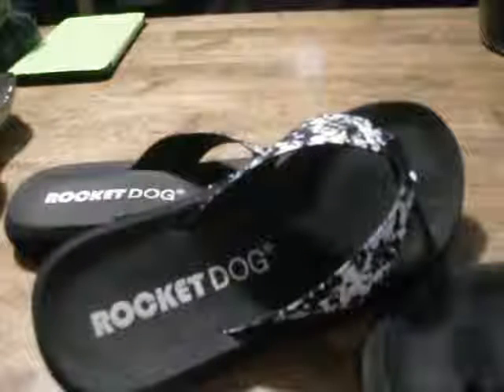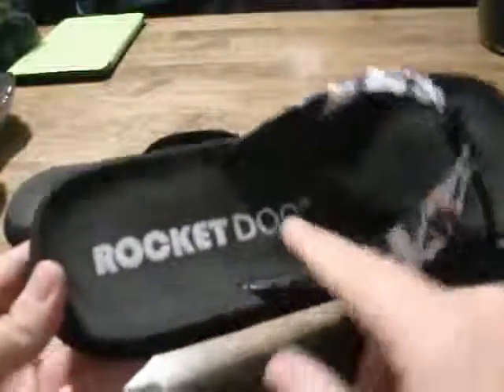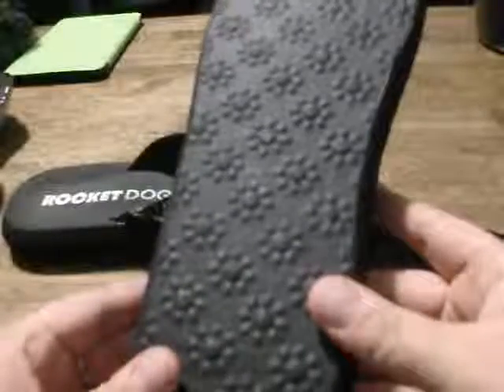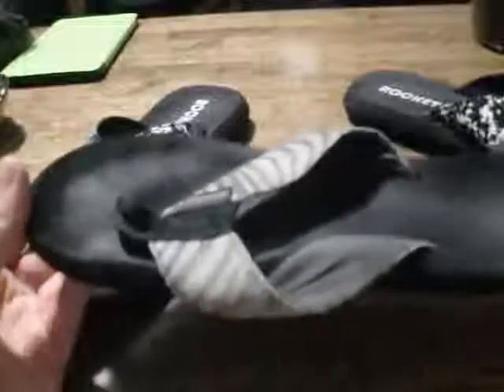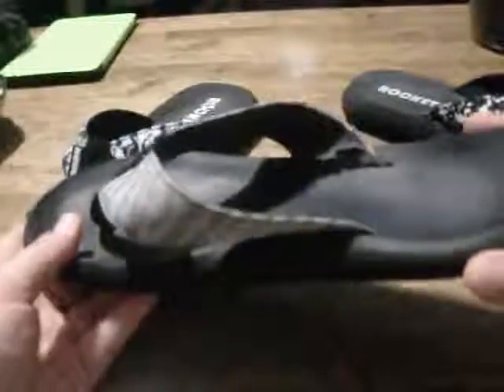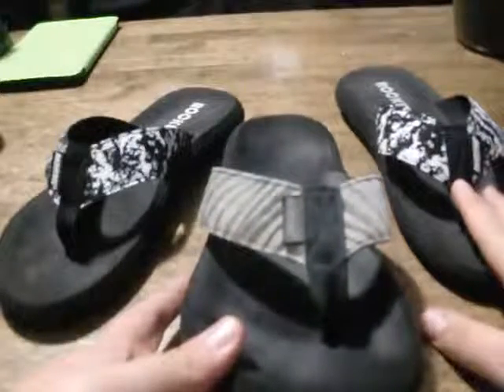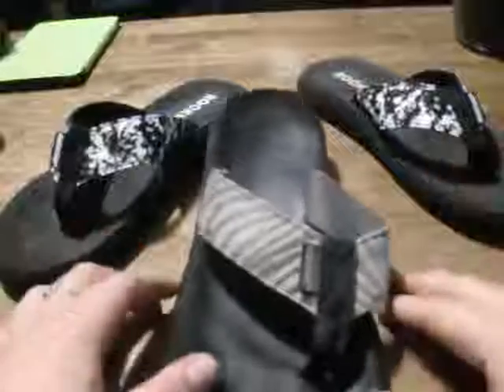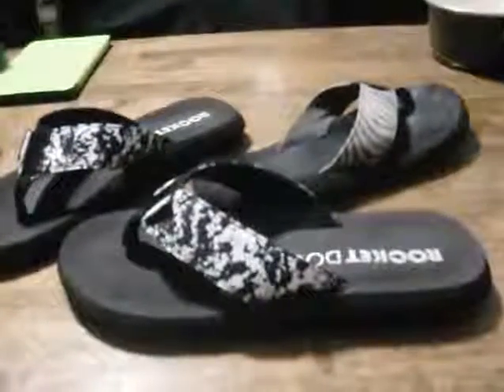Rocket Dog Women's Spotlight2 Marble Cotton Flip Flop, Favorite sandal EVER! I will continue to buy